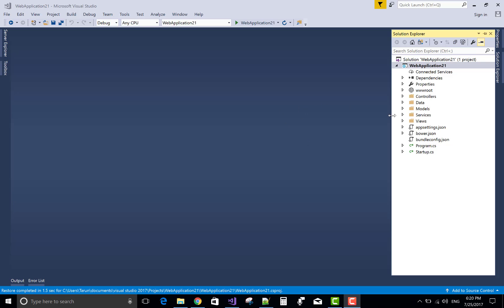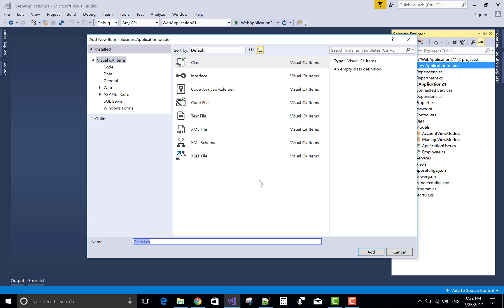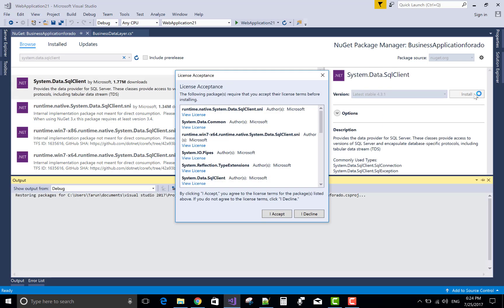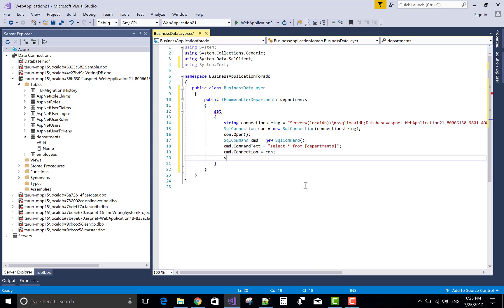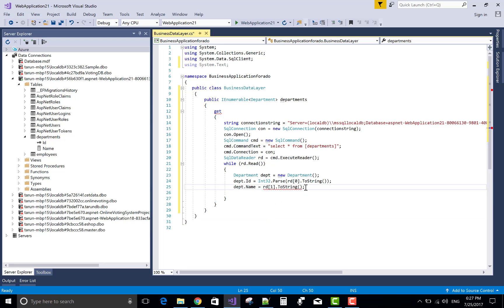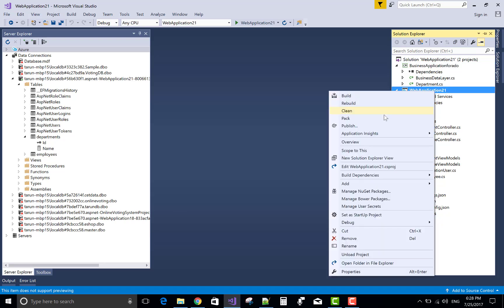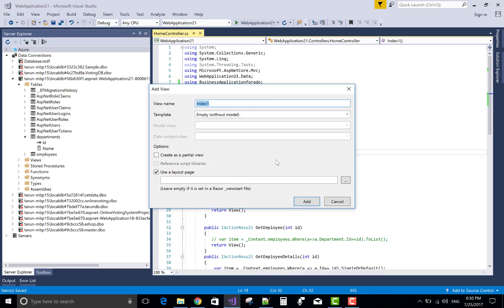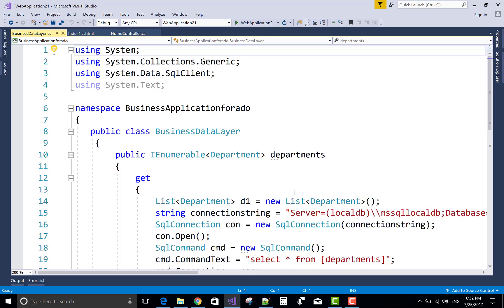Using Business Object as Model in ASP.NET CORE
In this video , I have to teach you. How to use ADO.NET in ASP.NET CORE.
How to retrieve data, you can say how to access data from database using ADO.NET in ASP.NE CORE.
In this project , create a Business Layer model in the class library project.